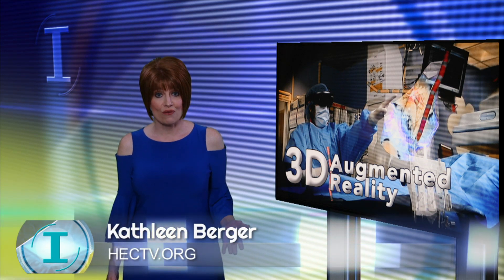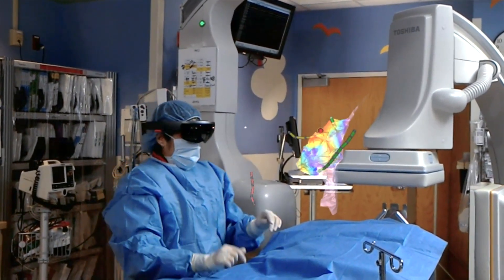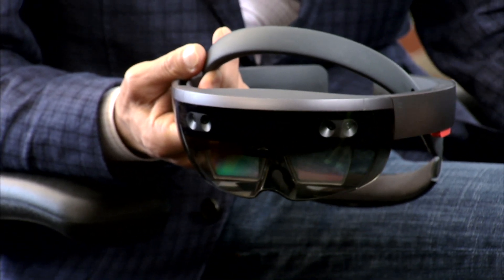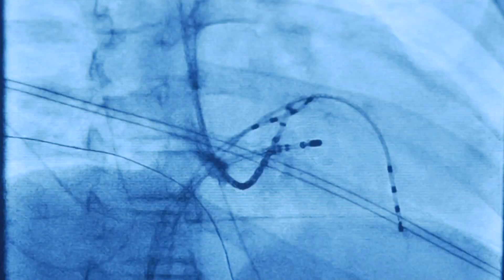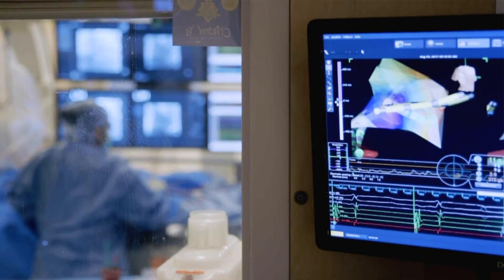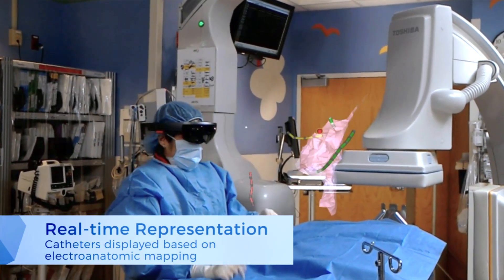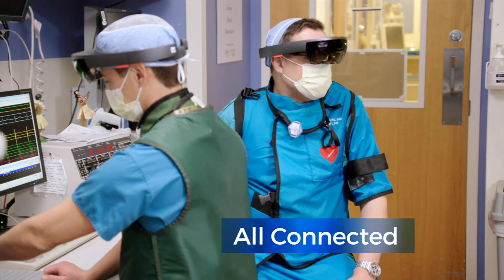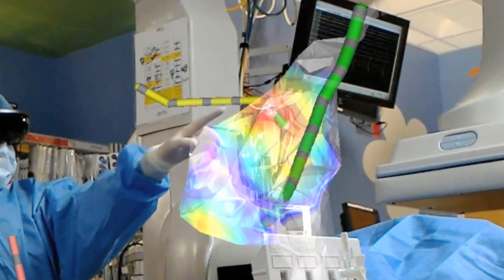3-D Hologram of Patient's Heart Floating in Mid-Air is a Heartbeat Away for St. Louis Startup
SentiAR is developing a 3D visualization platform for interventional surgeries, using real-time holography of the patient's anatomy. A husband and wife team at Washington University in St. Louis created the software using Microsoft HoloLens. Forming SentiAR, Inc., the company's holographic platform will initially be used in catheter ablation procedures treating cardiac arrhythmia. SentiAR’s mission is to transform interventional procedures with the 3D augmented reality platform featuring real-time holographic visualization of the patient’s actual anatomy and catheter location, “floating” over the patient.

Kathleen Berger
Executive Producer, INNOVATIONS